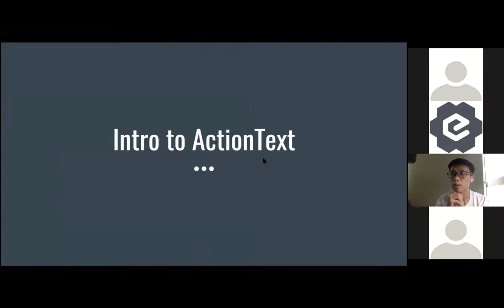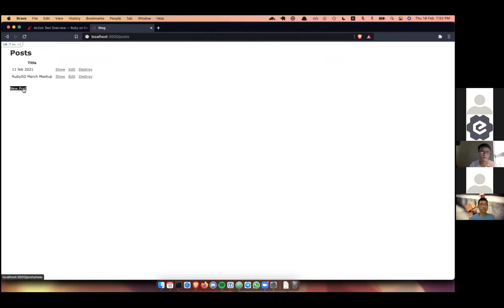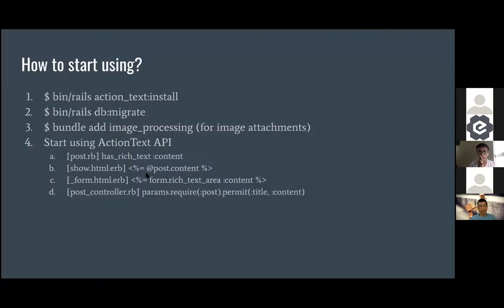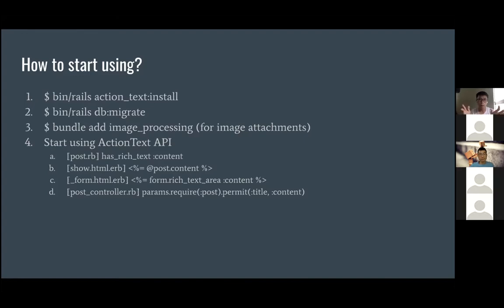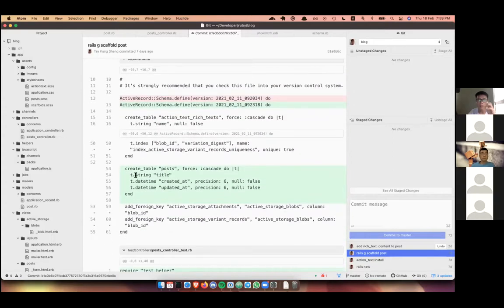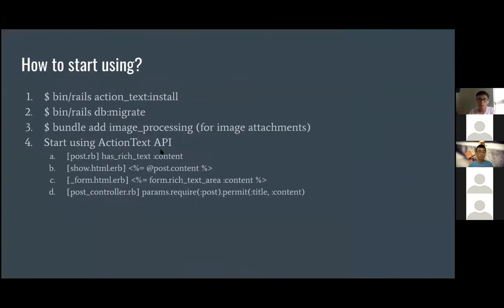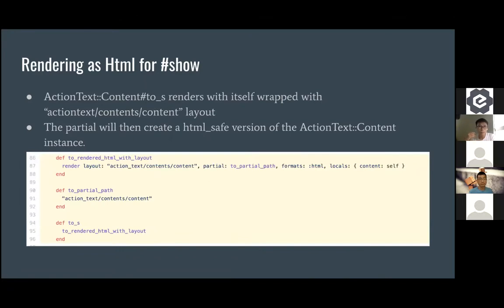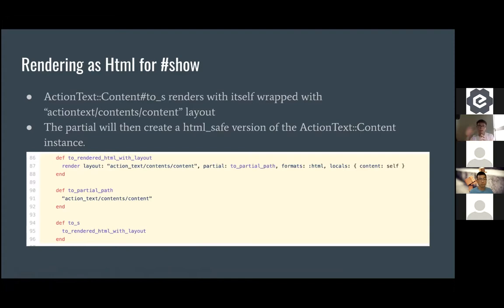Introduction to ActionText - RubySG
Speaker: Tay Kang Sheng